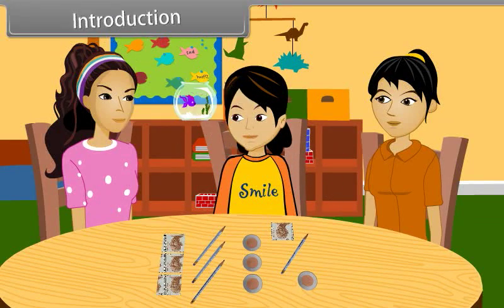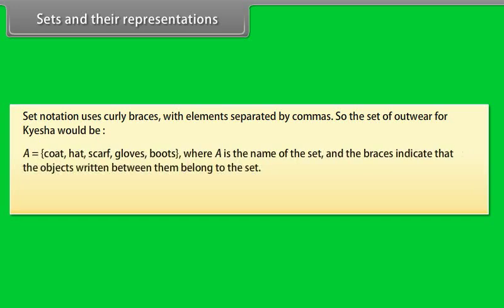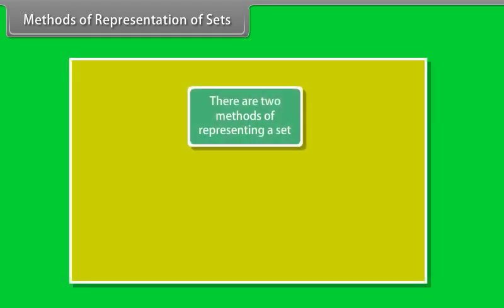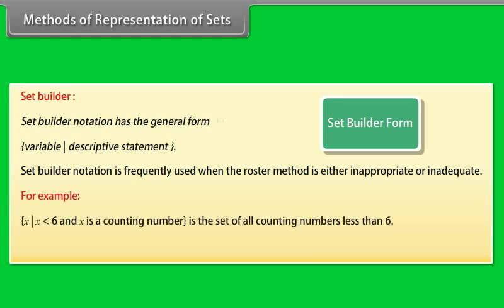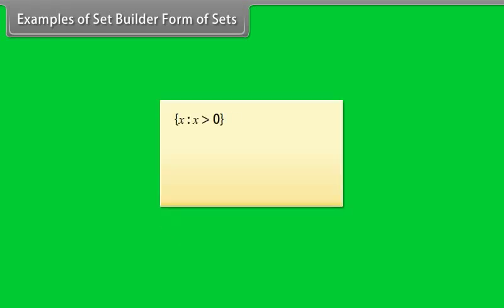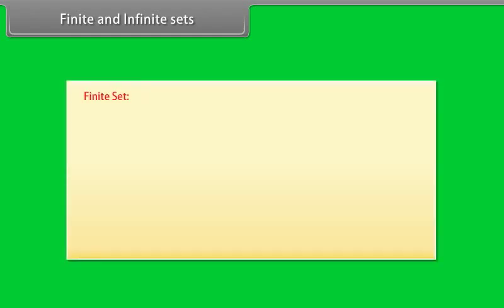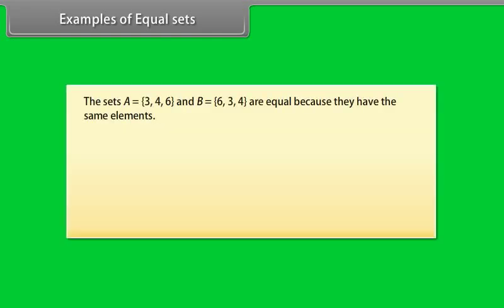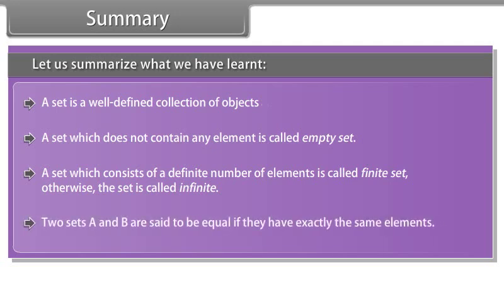class 11 math unit 1 Sets and Functions ch 1 Sets I